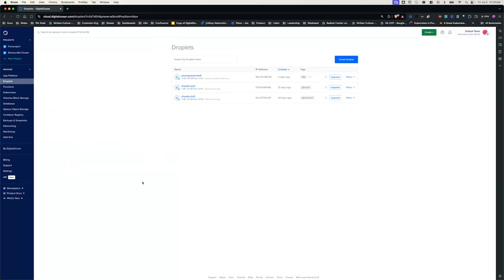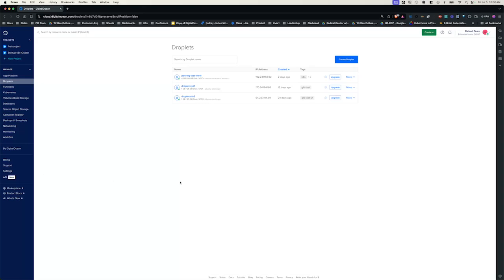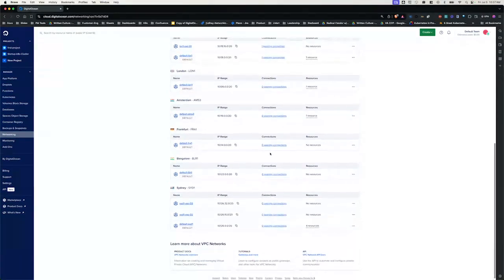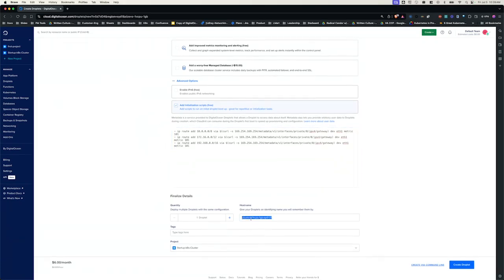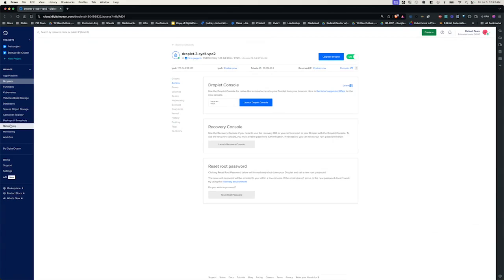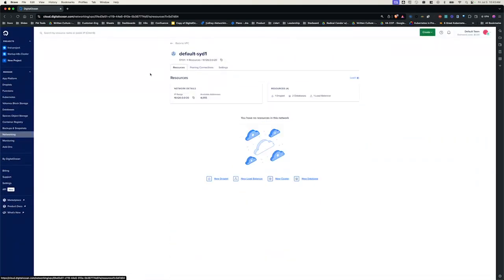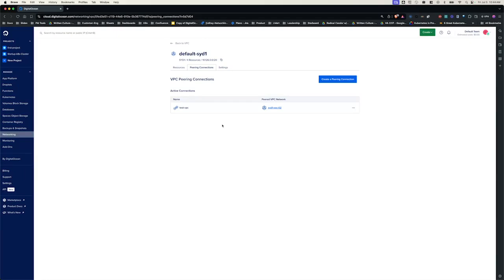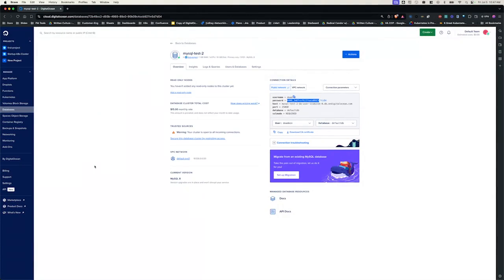VPC Peering Alpha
VPC Peering provides you the ability to connect two different VPCs of a “team” within a region or between different regions of a DigitalOcean account. VPC Peering Beta will be launching in September!